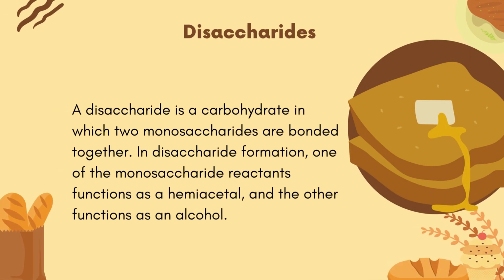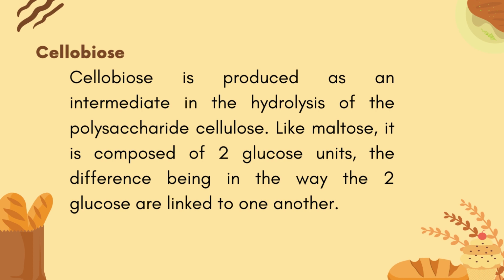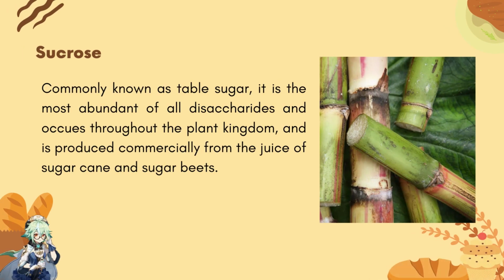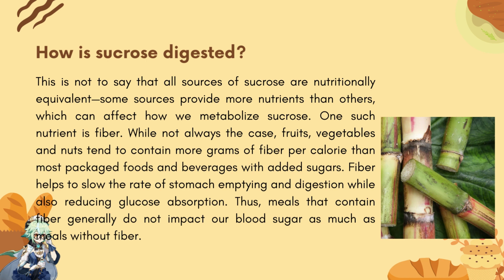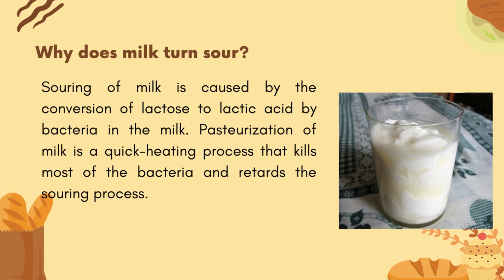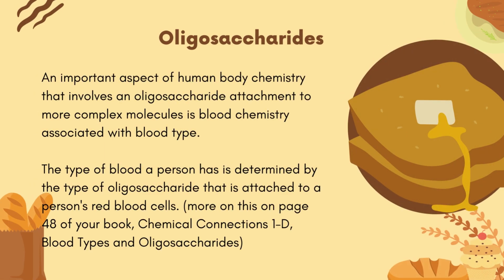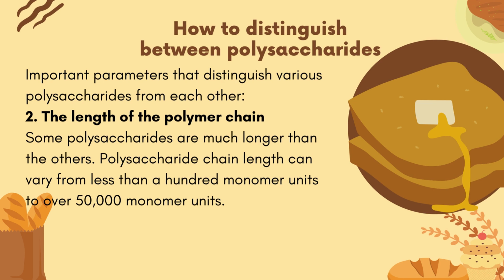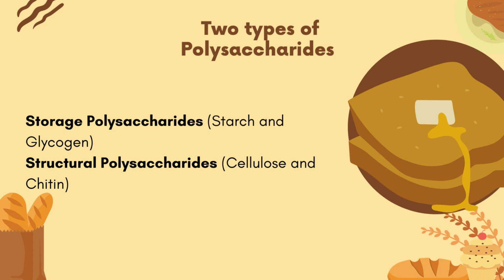Disaccharides, Oligosaccharides, and Polysaccharides